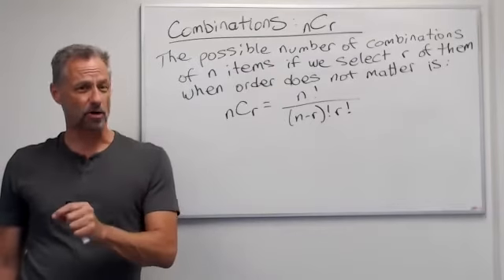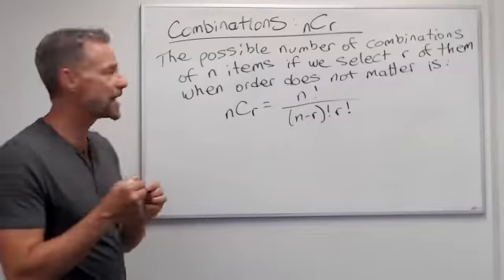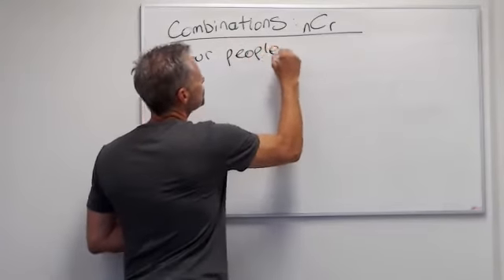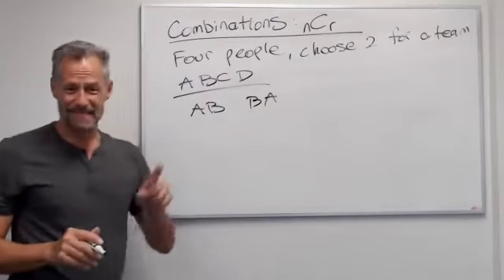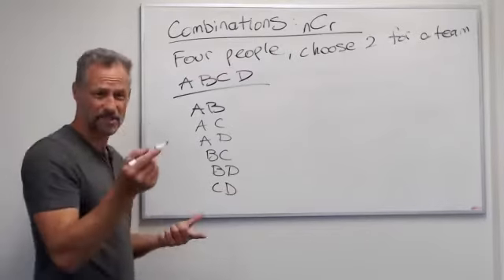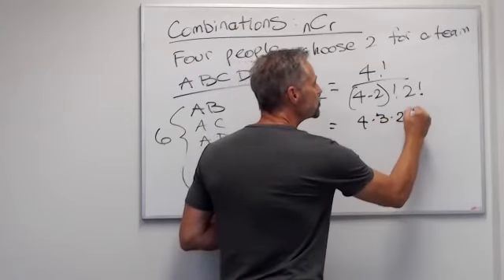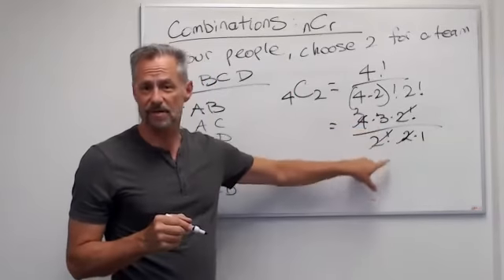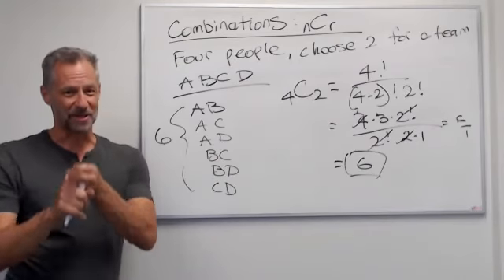Combinations (11.3)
Want to learn about combinations? Here's a quick and easy video explaining what a combination is, how to calculate them, and how to use them. Remember, use a combination when order does NOT matter. Example included!